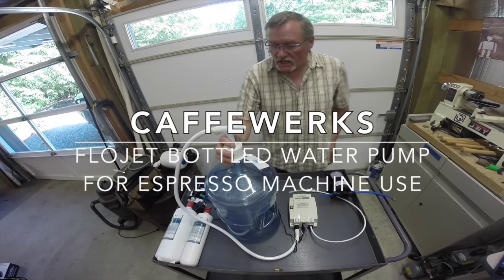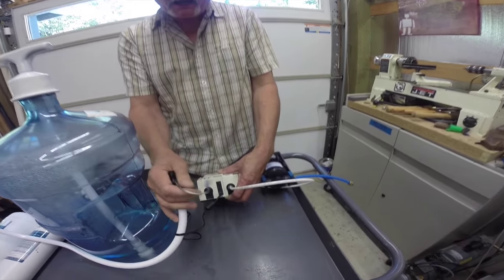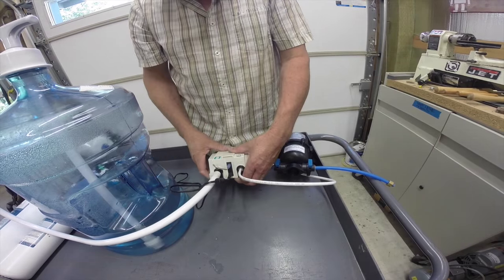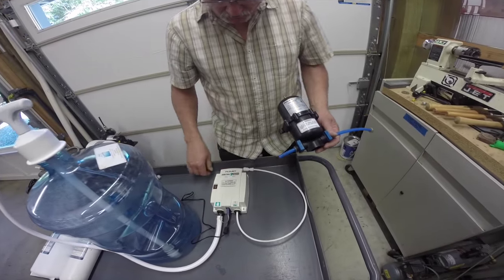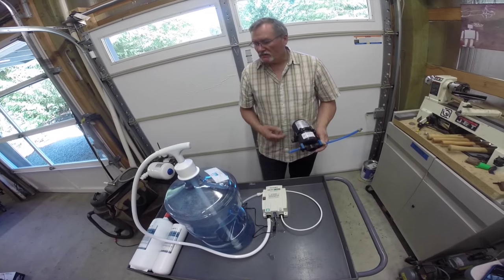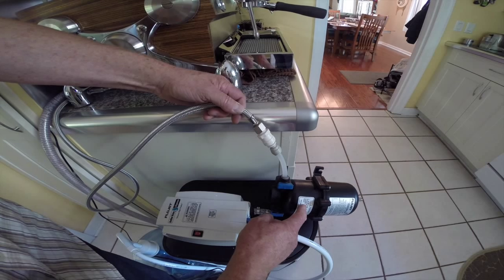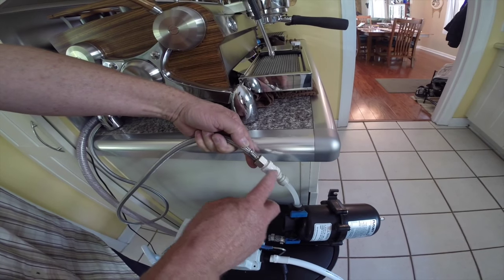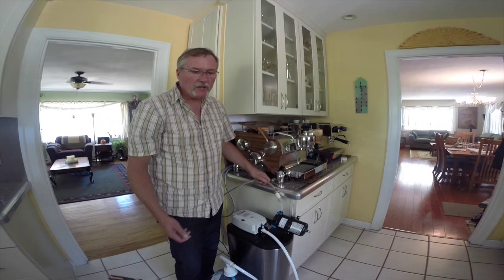Flojet Bottle Pump for Espresso Machine Use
This video details the use of the Flojet Bottle pump systems for espresso machine use both commercial and home.